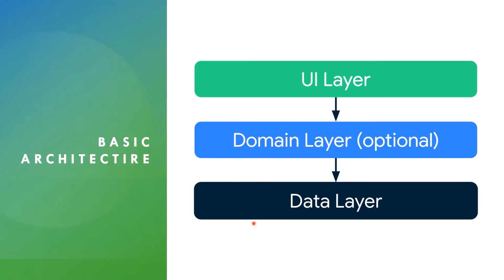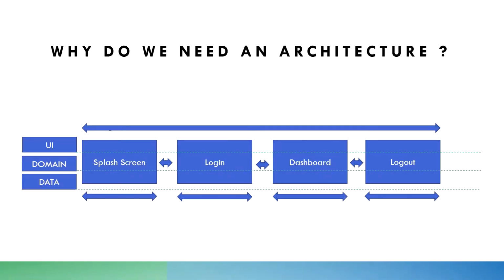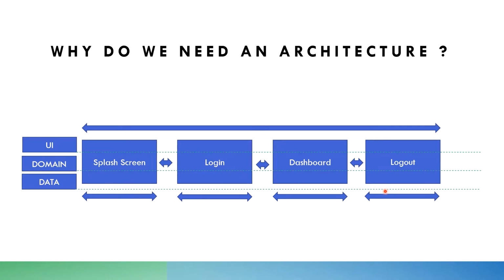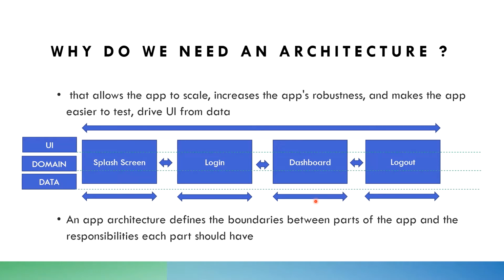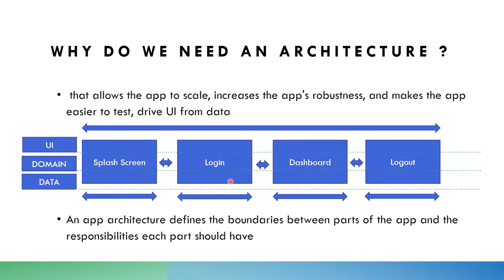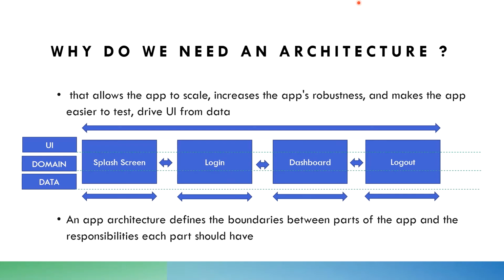Detailed Android Architecture ,Why do you need it?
Hello Friends , this video will give you a deep dive into android architecture and why do you need it ? What are the underlying principles behind the fundamentals of different layers of architecture and how the data exchange between them along with their responsibilities